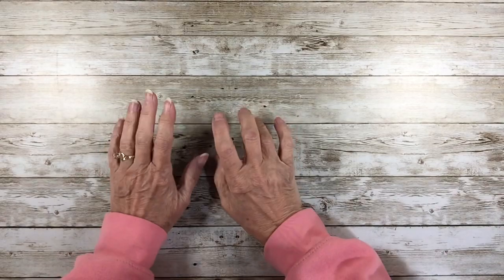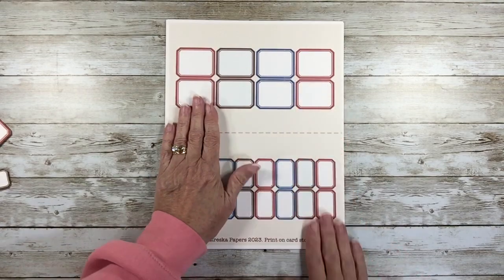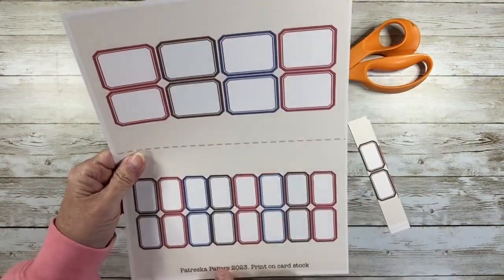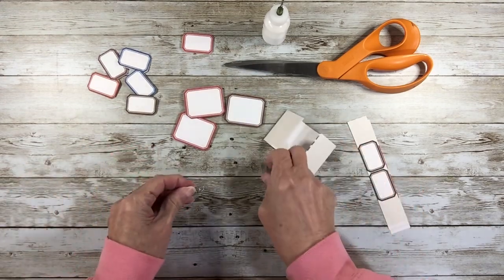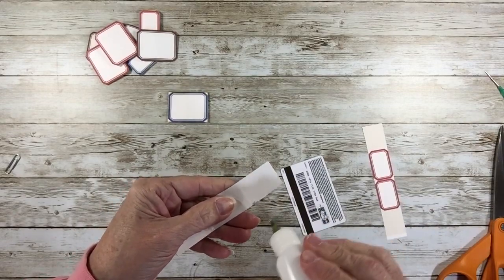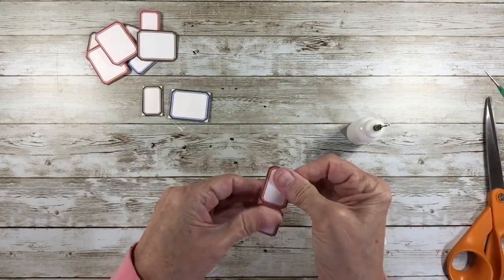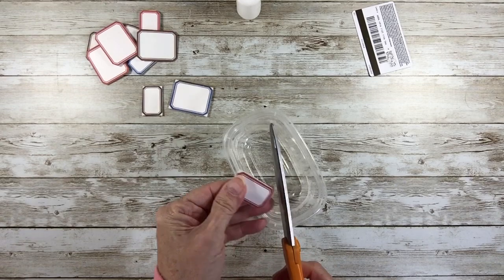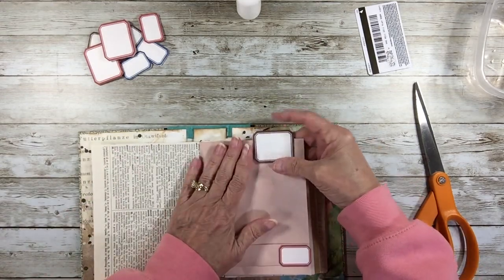Junk Journal Labels with Hidden Paper Clip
Hello! What is more basic to our junk journals than labels? Here is a fun tutorial on creating labels that have a hidden paper clip - ephemera that is functional!!! The labels are created from a digital kit in my Etsy Shop and you can find it

Pat